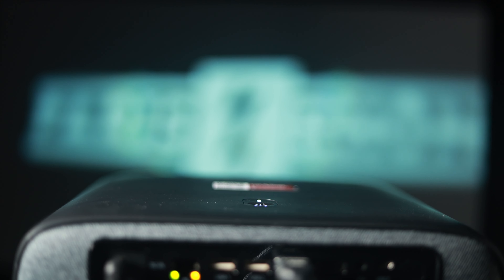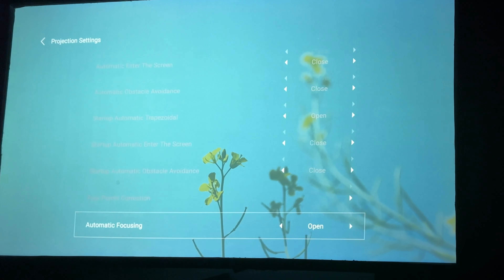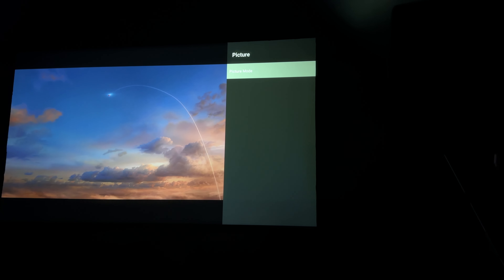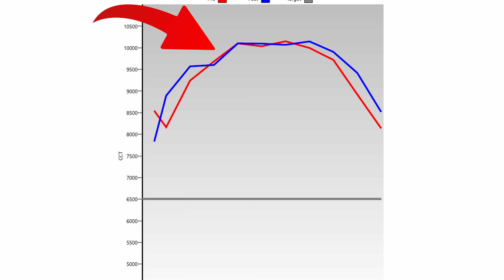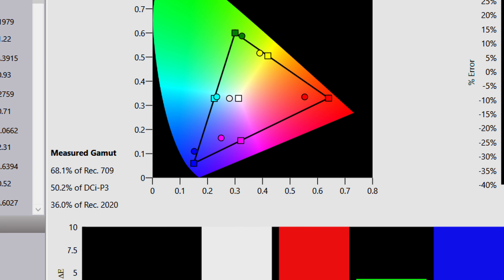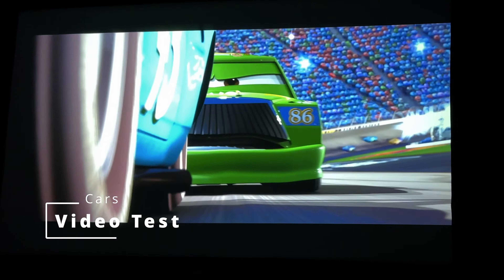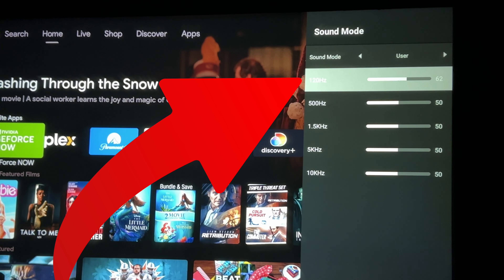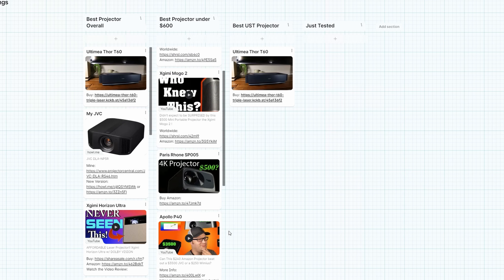A 4K Projector for $500??? Paris Rhone Sp005 Review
4K projectors are expensive...until now!  The new Paris Rhone SP005 is a 4K projector for only $500!  But will this fill your needs? Take a look as we do in depth testing and review on The cheapest 4K projector on the market - The Paris Rhone SP005.

Worldwide: Amazon

4k? 0:00
Overview 0:37
Color Accuracy 3:02
HDR? 5:17
Shadow Detail 6:27
Animation Domination 6:52
Sound 7:12
Fan Noise 8:12
Competition? 8:42